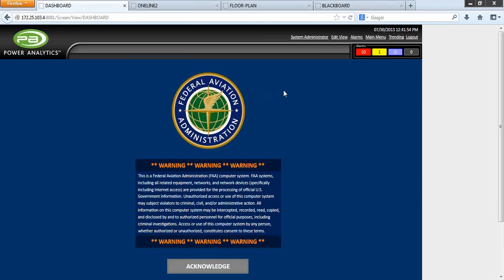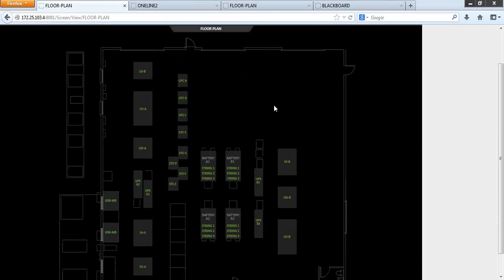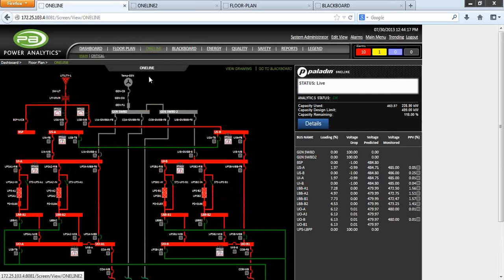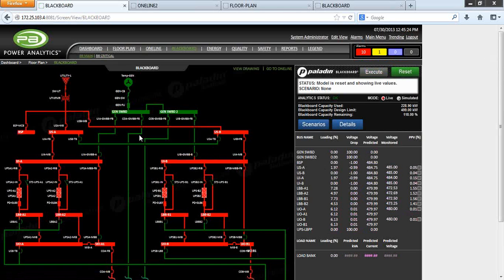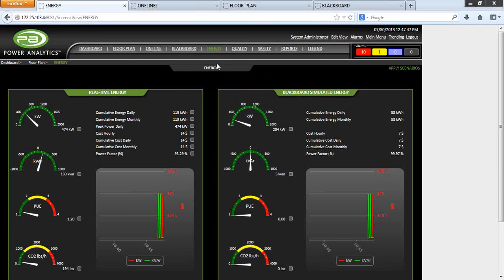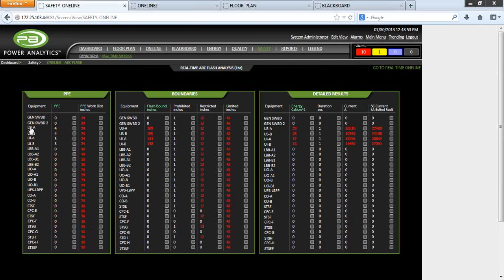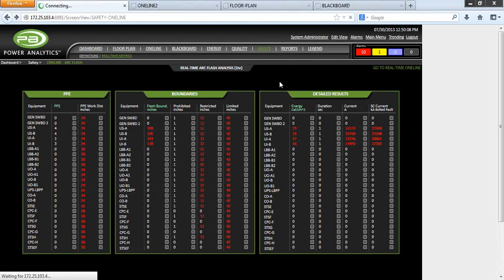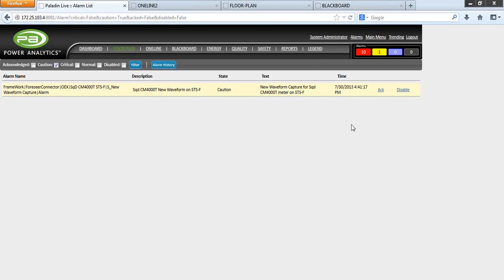ESF Paladin Screen Navigation